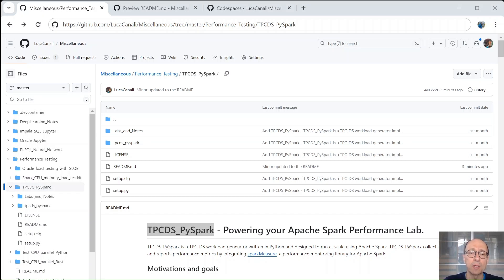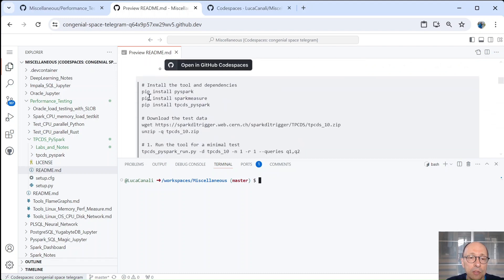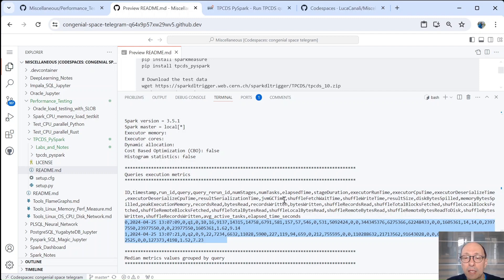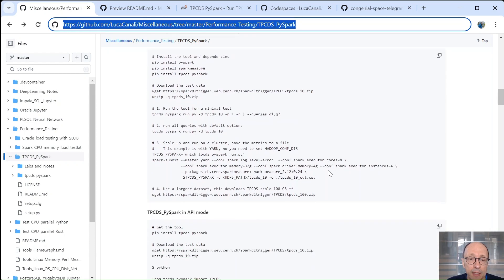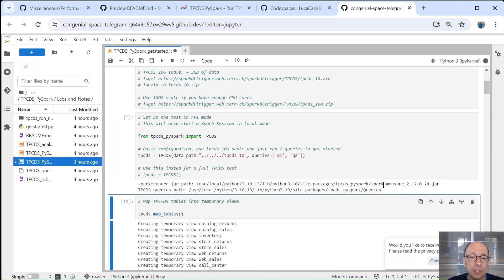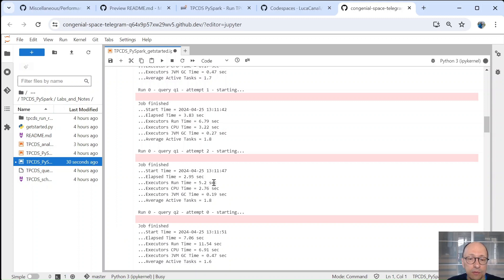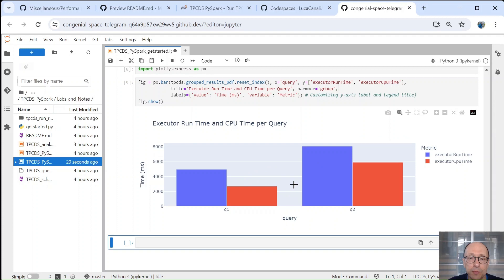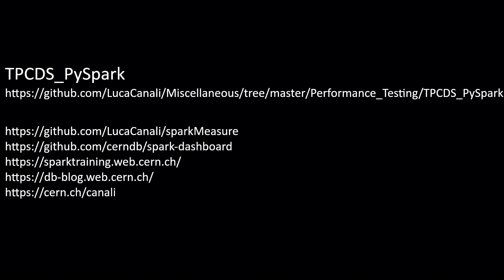TPCDS PySpark demo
This is a video on how to get started with TPCDS_PySpark
- A workload generator for Apache Spark

Links:
👉 Blog: Building an Apache Spark Performance Lab: Tools and Techniques for Spark Optimization
👉 sparkMeasure ➜ a tool for performance troubleshooting of Apache Spark jobs.
👉 Spark-Dashboard ➜ A custom monitoring pipeline and dashboard for Spark

Acknowledgements: A special acknowledgment goes out to the teams behind the CERN data analytics, monitoring, and web notebook services, as well as the dedicated members of the ATLAS database group.